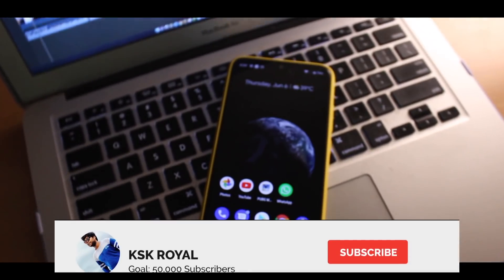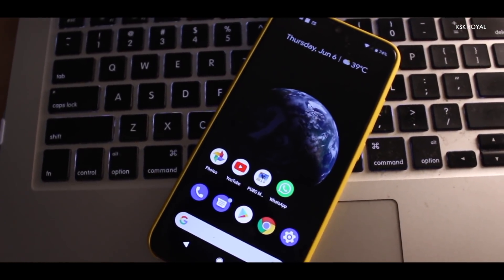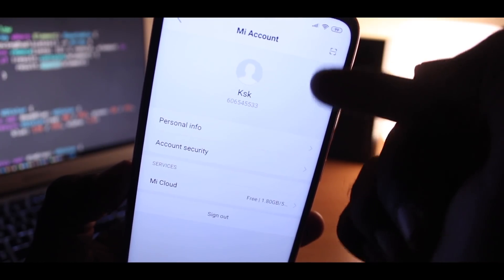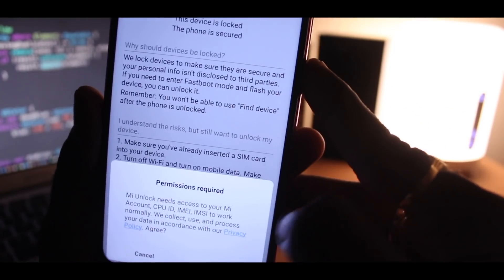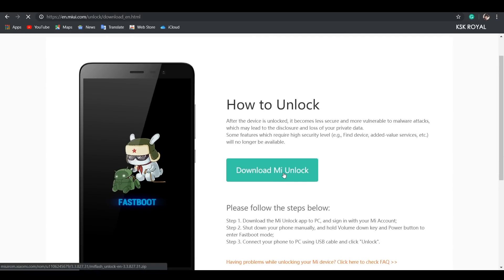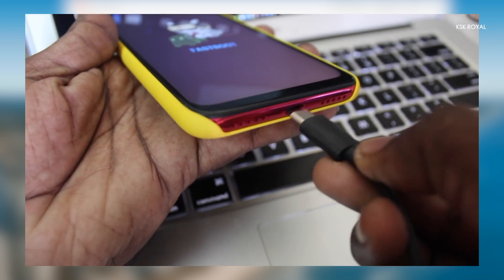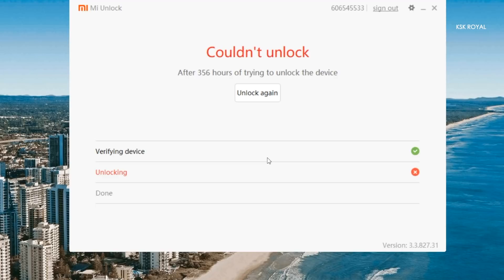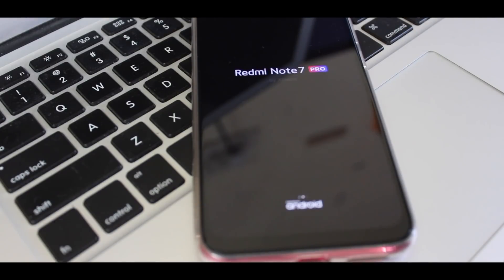How To unlock the Boot loader Of REDMI NOTE 7 & REDMI NOTE 7 PRO In Just 10 Seconds ?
This video will help you to unlock the bootloader of redmi note 7 & REDMI note 7 pro in just 10 seconds. So watch the video till to find how to successfully unlock the boot loader of a redmi note 7 pro and start installing custom roms.